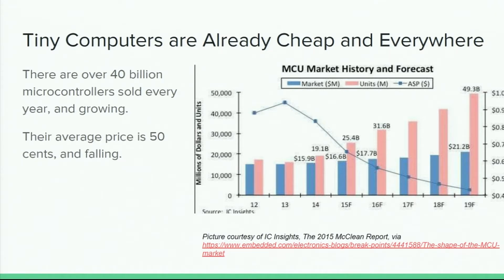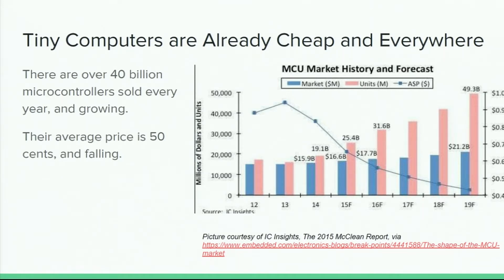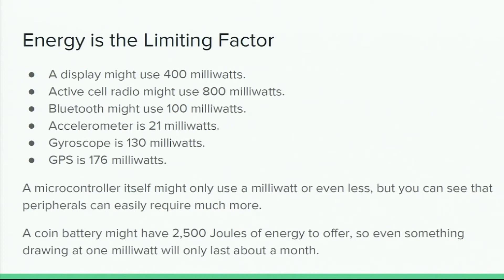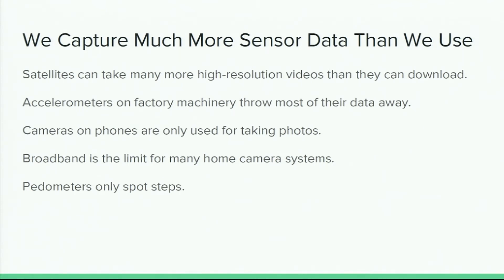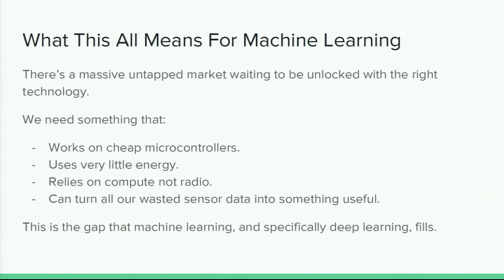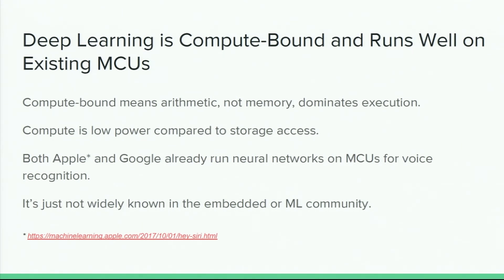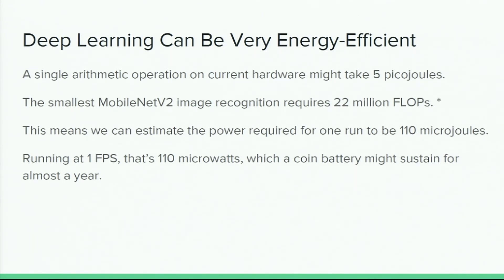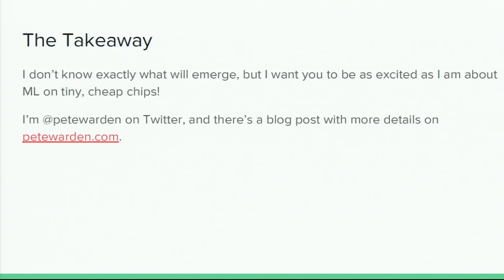CogX 2018 - Machine Learning on Tiny, Cheap Devices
Stay up to date on All Things AI. Hand-picked news, insights and updates on the most important stories of the day.

Pete Warden, Technical Lead, Tensorflow’s Mobile and Embedded Team